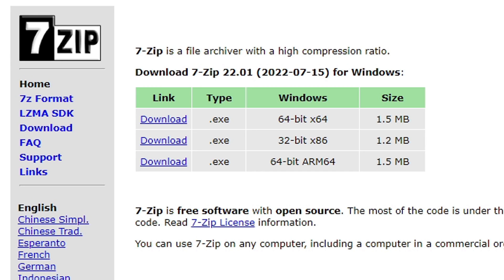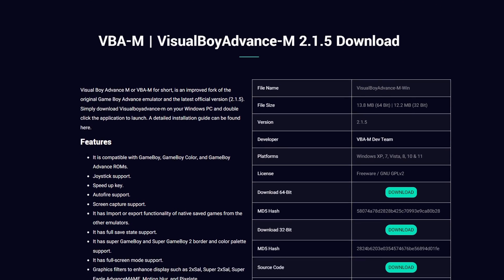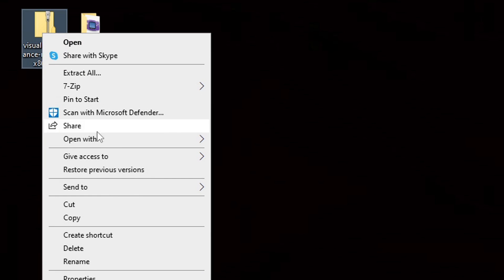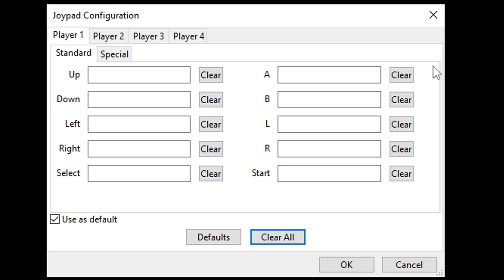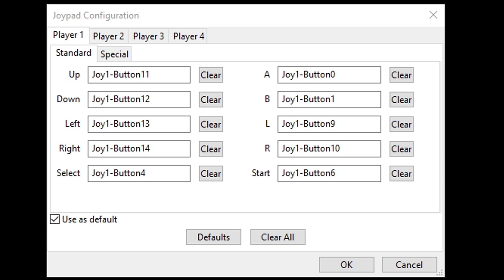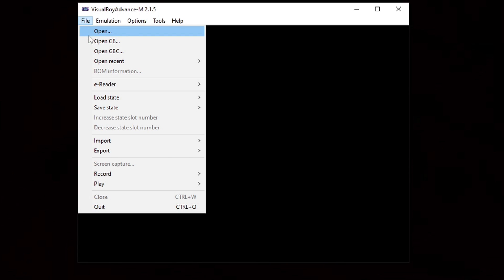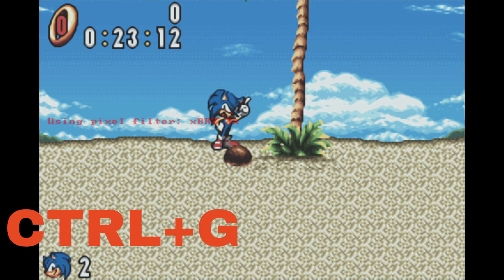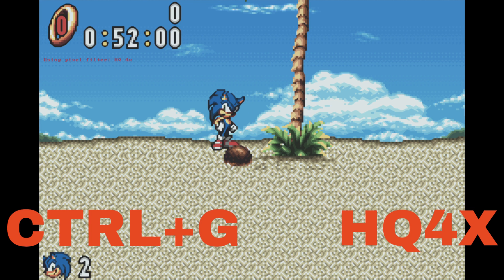Visual Boy Advance GBA Emulator Easy Setup Guide 2023